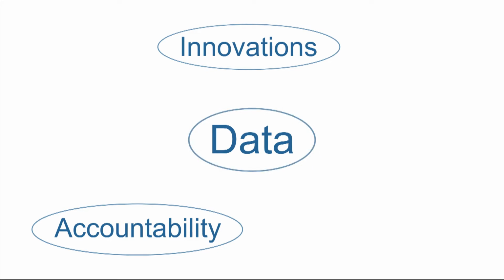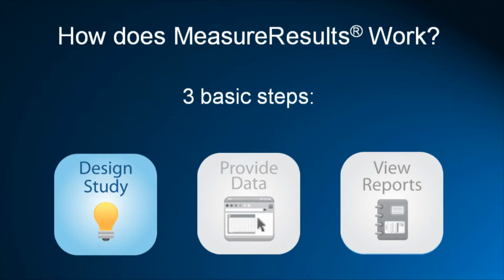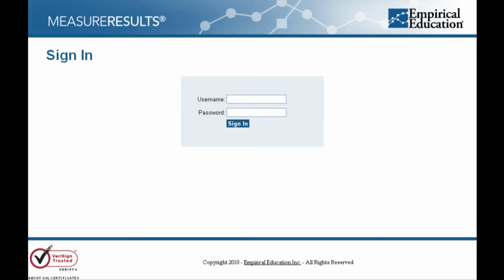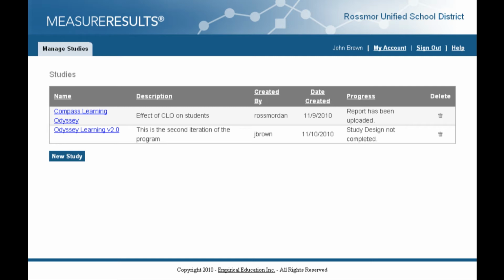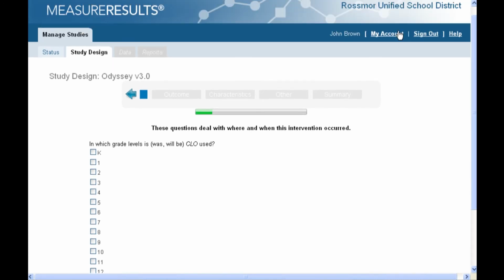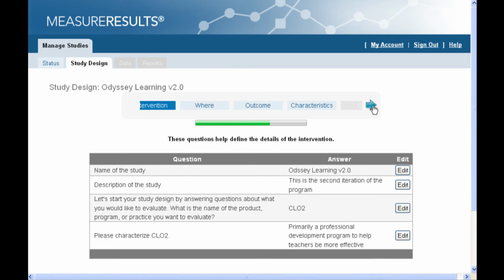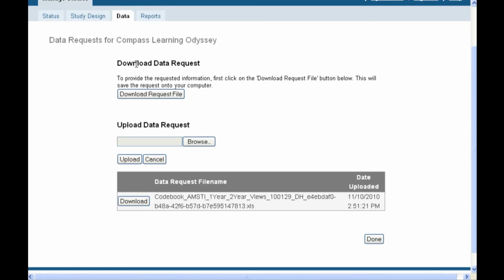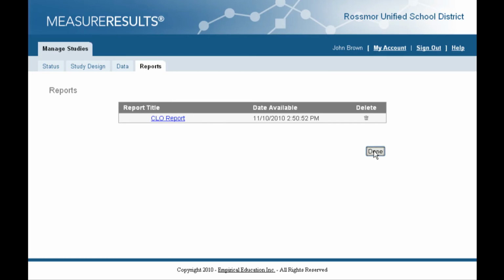MeasureResults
MeasureResults video made in 2010.
Cinematography, Editing, Titles, Music selection by David Robert Smith
Content copyright Empirical Education.
An updated video I created for MeasureResults shot in HD.